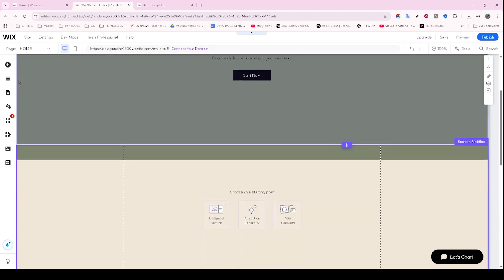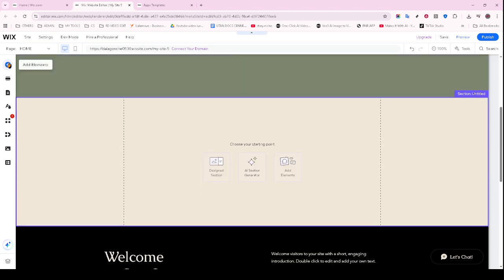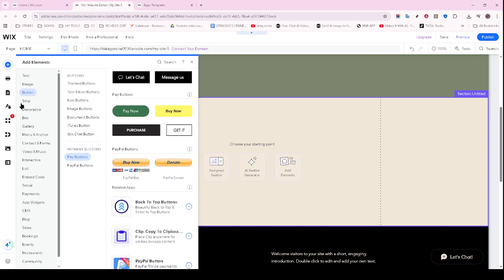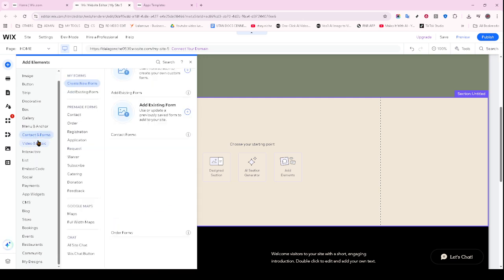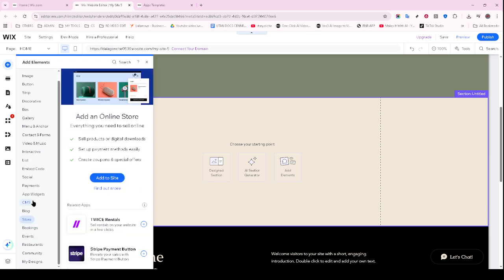How To Create Slider With Autoplay On Wix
Want to make your Wix website more dynamic and visually engaging? 🌟 In this tutorial, we’ll show you how to create a slider with autoplay on Wix, perfect for showcasing images, products, or featured content automatically.

You’ll learn how to:
✔️ Add a slider element to your Wix website
✔️ Configure autoplay settings for smooth transitions
✔️ Customize slides with images, text, and buttons
✔️ Optimize your slider for mobile and desktop

Whether you’re building a portfolio, an online store, or a blog, adding a slider with autoplay can enhance user experience and increase engagement.